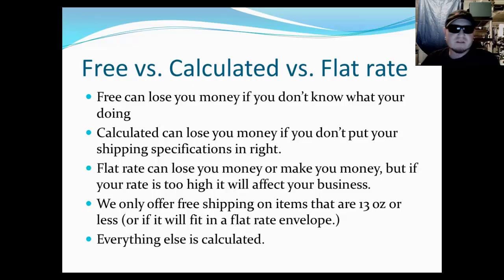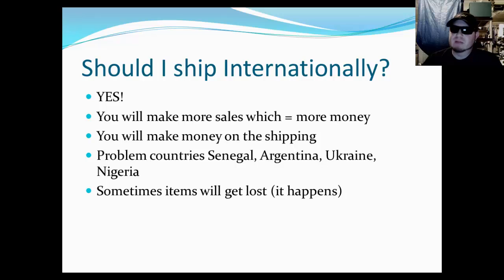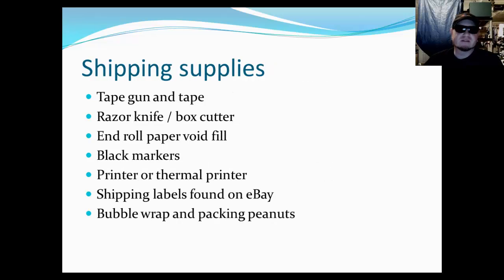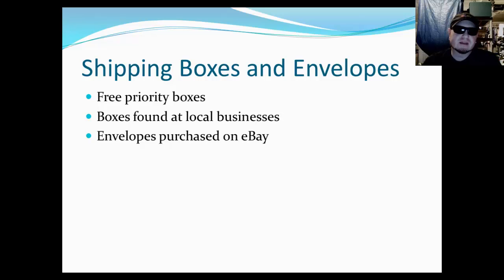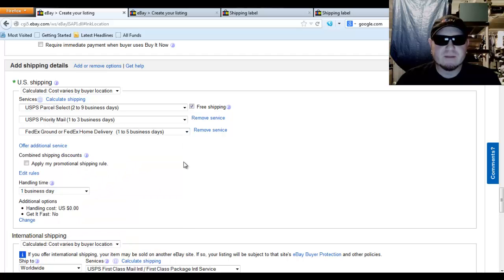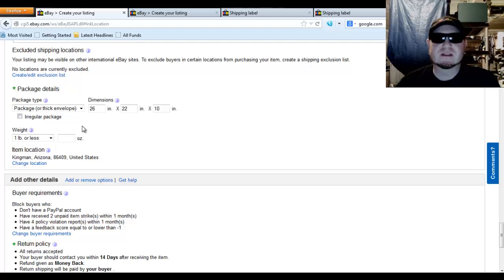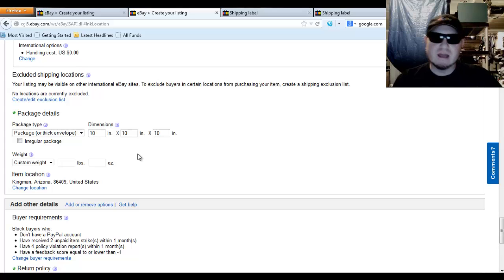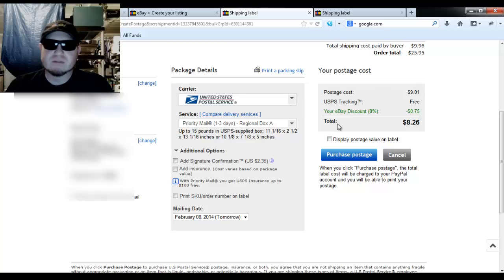How to Calculate Shipping for Your eBay Items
No picking video this time.  I figured I would answer sooooo many of the shipping question people have about eBay.  I hope this helps guys.  I will try to get a better cam for making videos in the future.  Thank you everyone for letting us know that we are making a difference in your eBay business and lives.  It keeps us making more videos for you to enjoy.